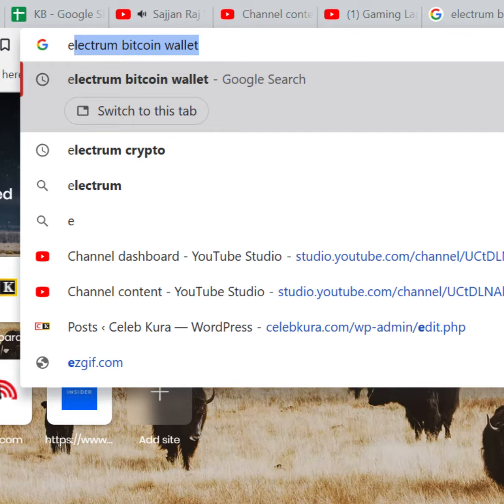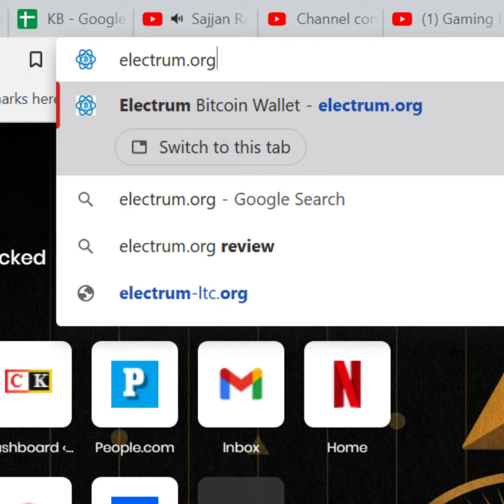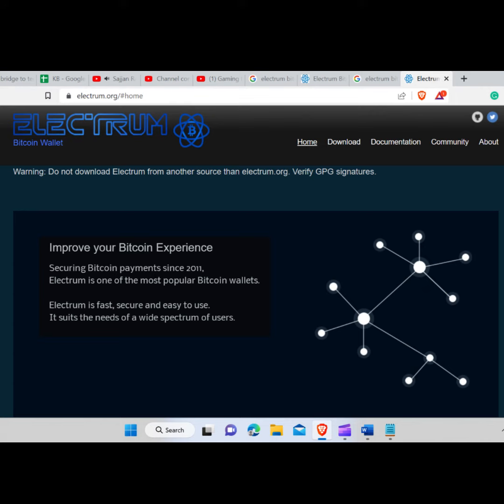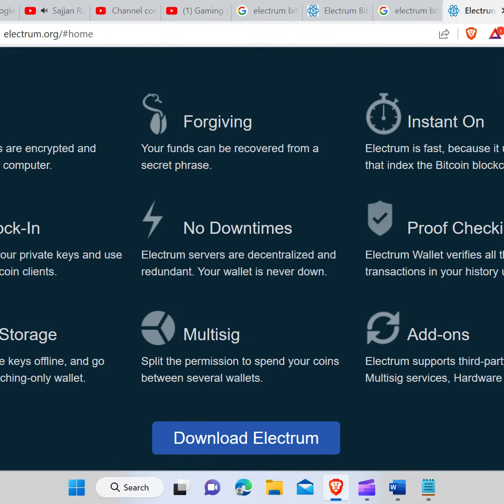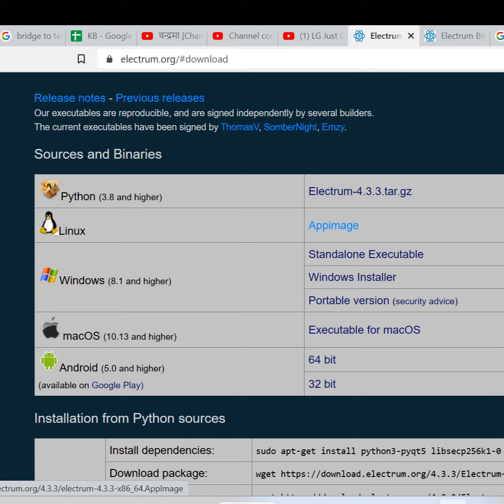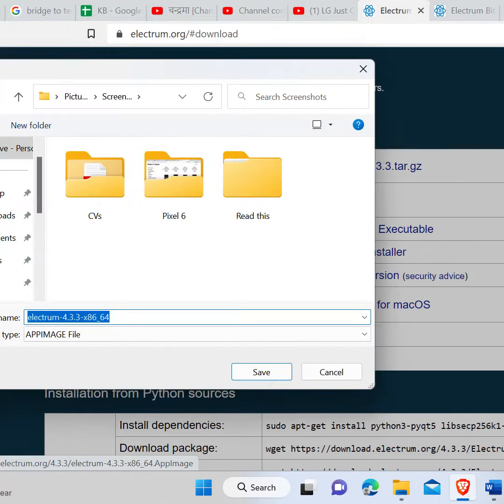How to Download Electrum Bitcoin Wallet on Linux 2023?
In this tutorial, we will show you how to download and install Electrum Wallet on Linux. Whether you're new to Bitcoin or a seasoned user, this guide will walk you through the process of setting up your wallet and getting started with this popular Bitcoin wallet software on your Linux operating system.